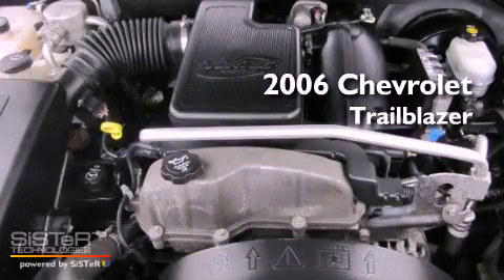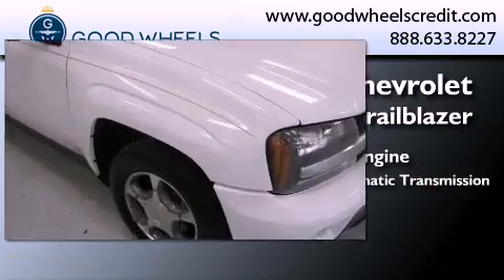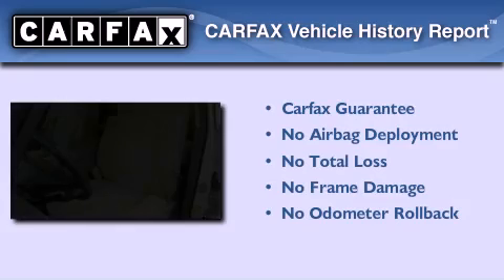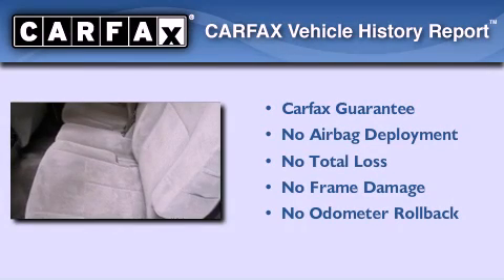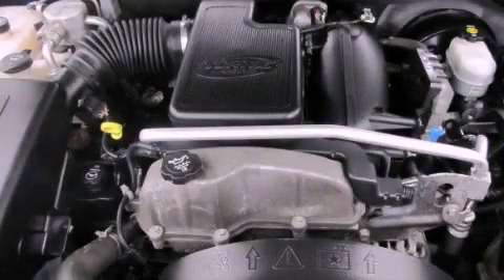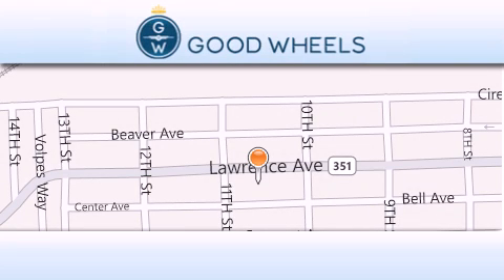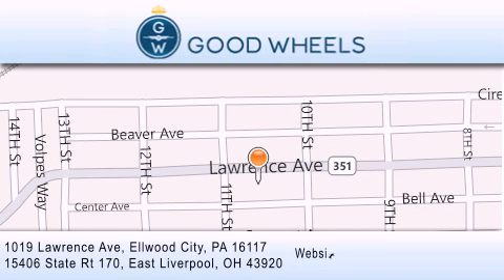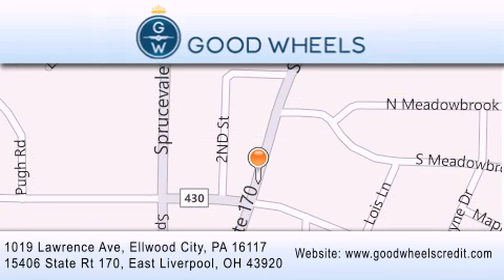2006 Chevrolet TrailBlazer Ellwood City PA 16117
We have been honored to serve the Ellwood City PA area , we promise that your experience at our dealership will exceed your expectations !

 Year : 2006
 Make : Chevrolet
 Model : TrailBlazer
 Engine : Gas I6 4.2L/254
 Trans . : Automatic
 Exterior : Summit White
 Miles : 133,128

 Stock : N1789